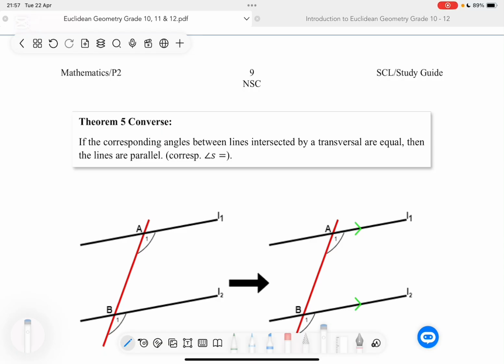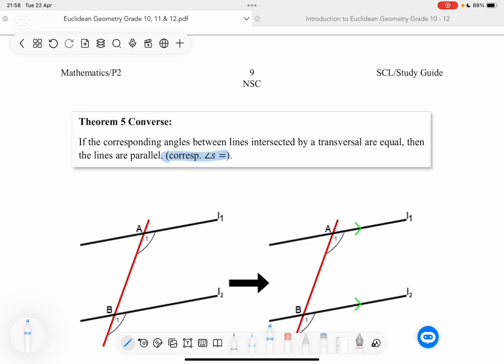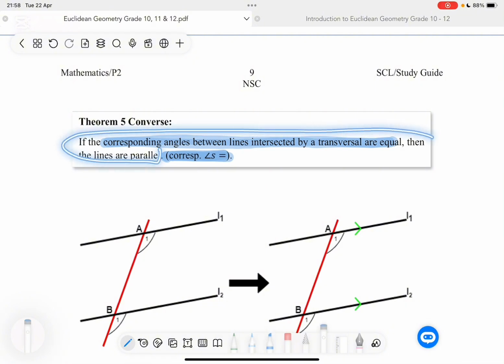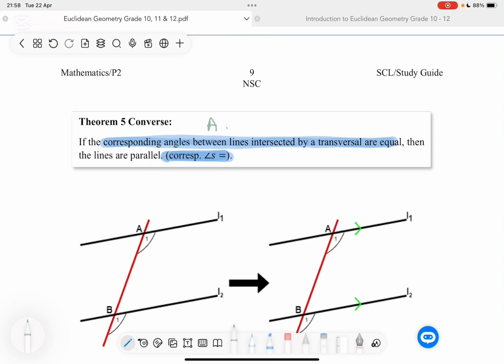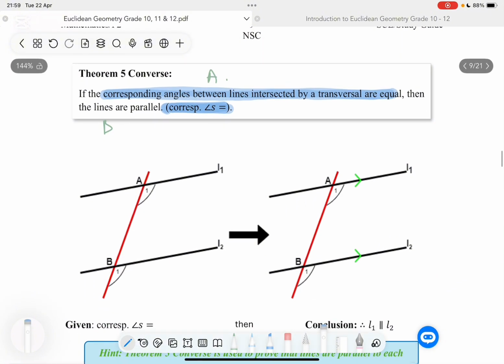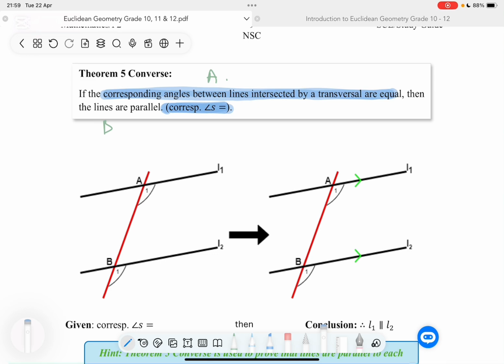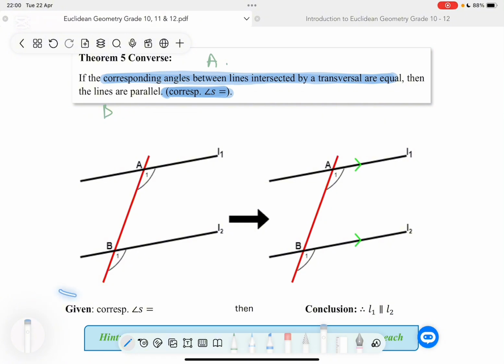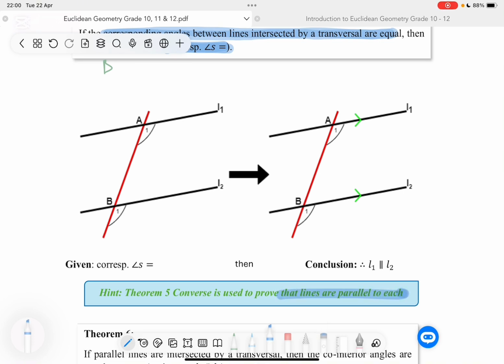Grade 10 | Grade 11 | Grade 12 | Euclidean Geometry 10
Euclidean Geometry begins with definitions and constructions of postulates and theorems (propositions) that were originally published in Euclid’s 13 books. Theorem 5 Converse is a proposition of parallel lines and corresponding angles.